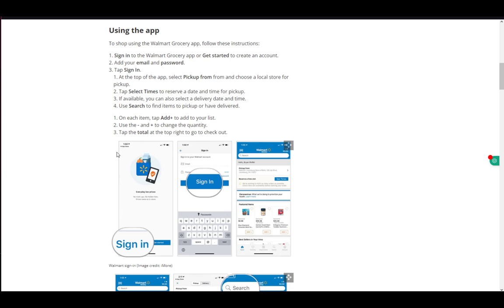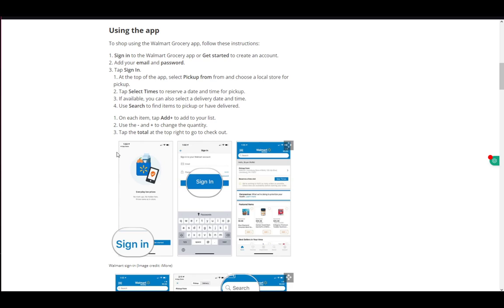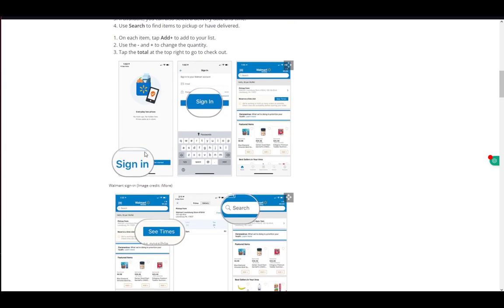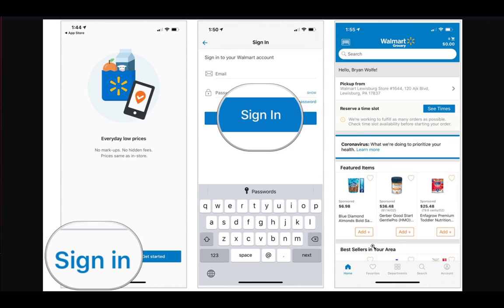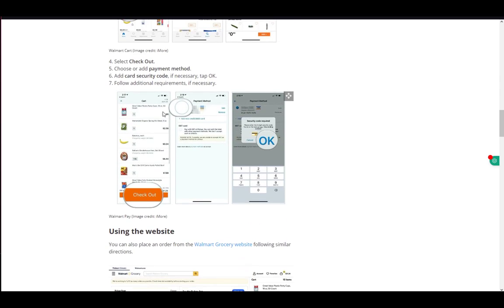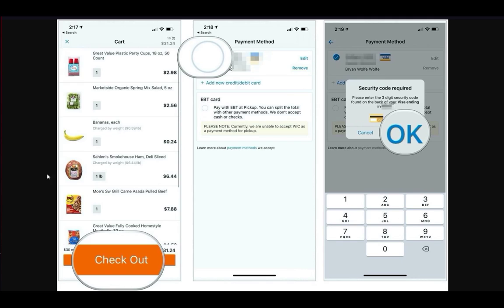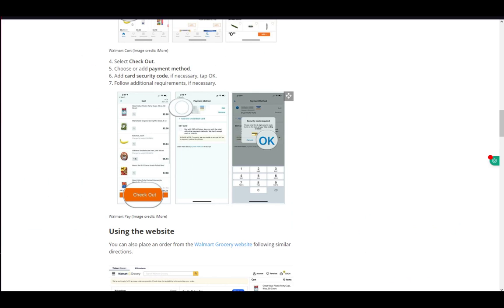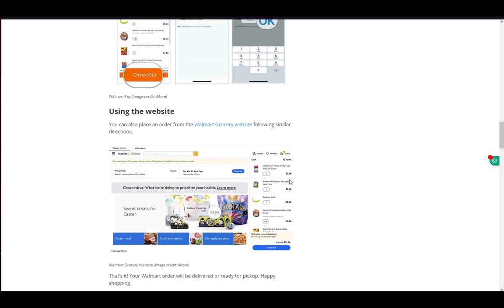How To Order On Walmart App Tutorial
Today we talk about order on walmart app,how to order on walmart app,walmart grocery pickup,walmart grocery app